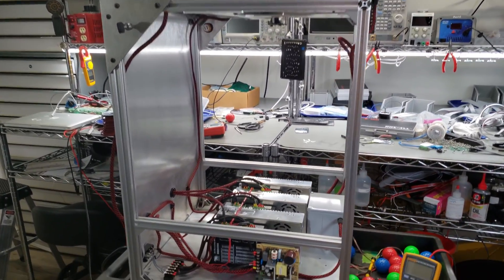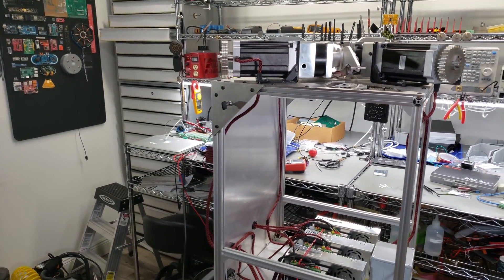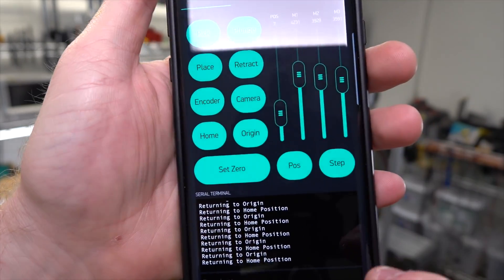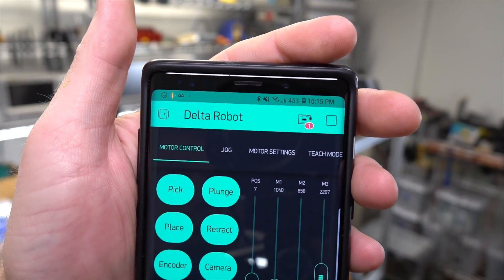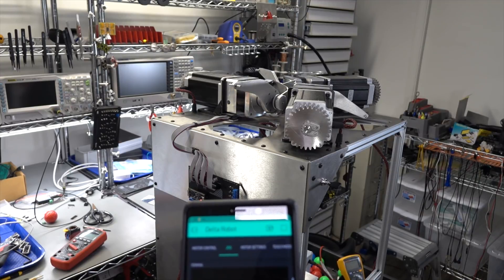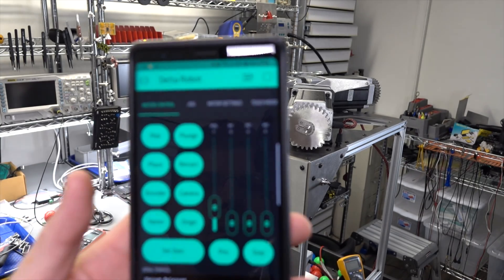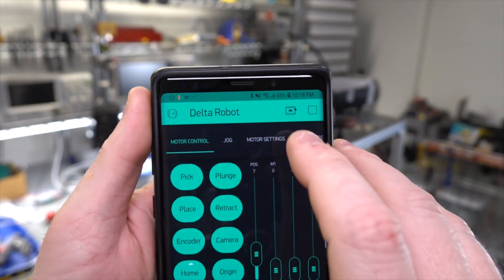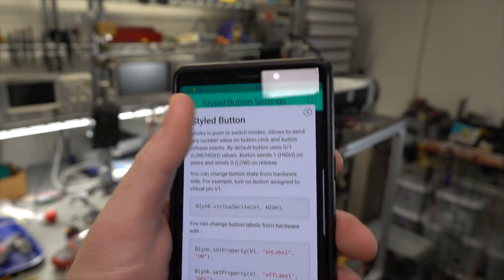Easy Robot Controller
Need PCB or assembly service for your project? PCB prototype only $5 for 10 boards with fast turnaround times Please support my channel to help me make more videos and projects like this You can also support me by simply liking and commenting on my videos or purchasing anything through my amazon It does not change the price of anything you buy and I still get a small percentage of the sale.

Here are links to some of the equipment used on my delta:
Stepper Motors and Drivers
Golf Balls
Object Tracking Pixy Camera
Braided Cable Sleeve
Stainless Steel Cable Ties
Strain Relief Cable Glands
Silicone Fusing Tape
Locking Casters
Aluminum Extrusion
Cable Clips
M5 T Slot Nuts
M5 Screws
Carbon Fiber Tubes
Suction Cup Nozzles